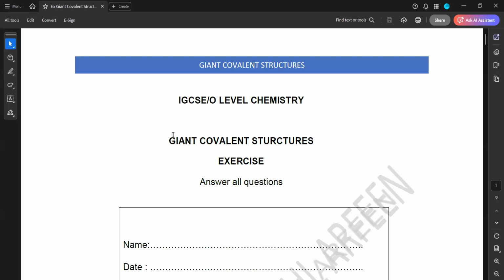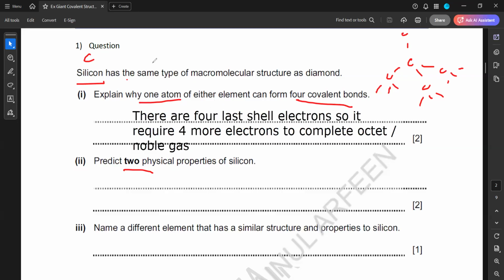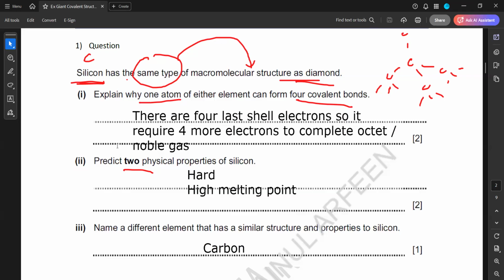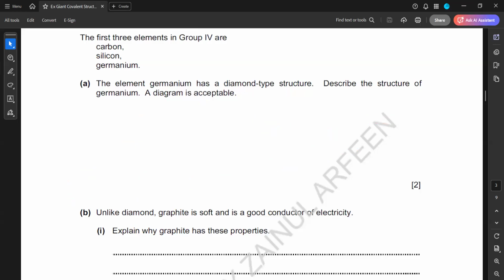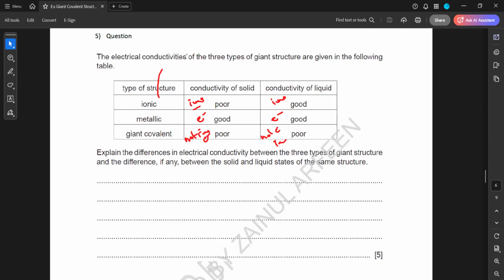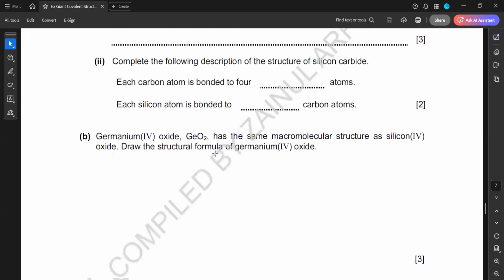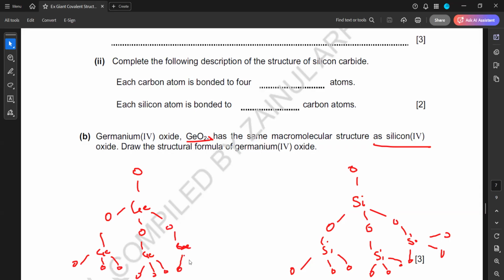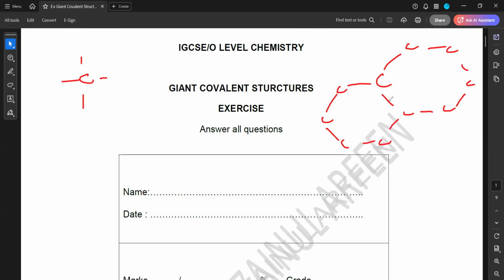Exercise Giant Covalent Structures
IGCSE Chemistry